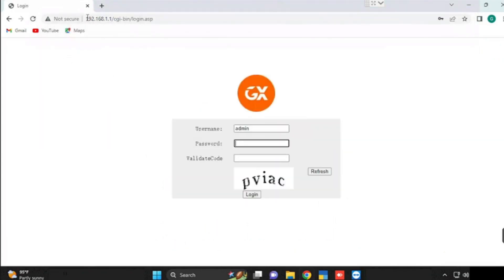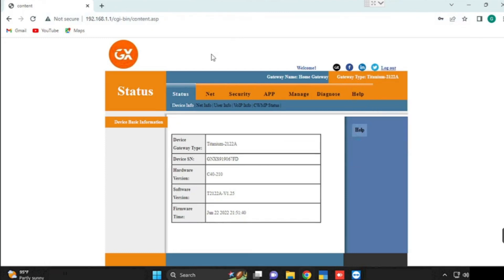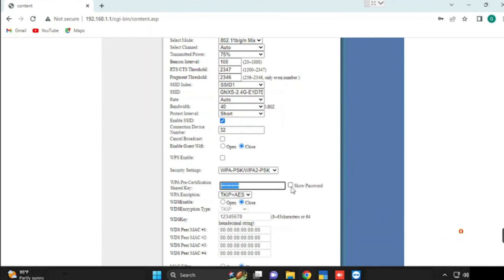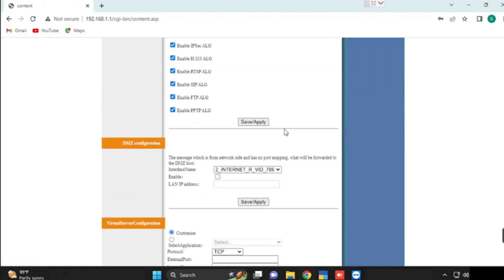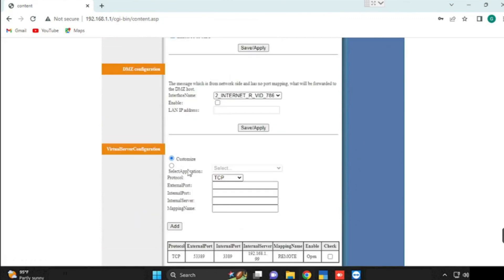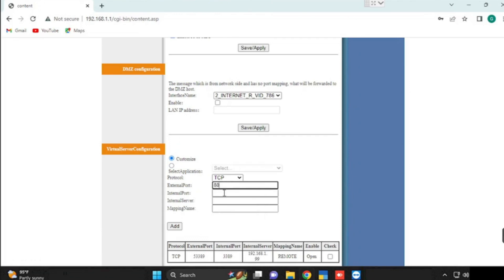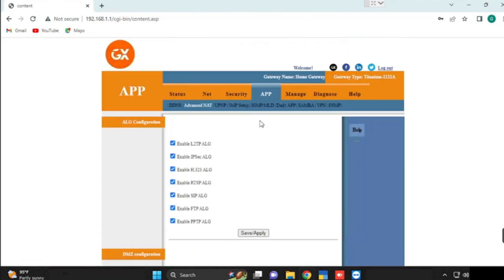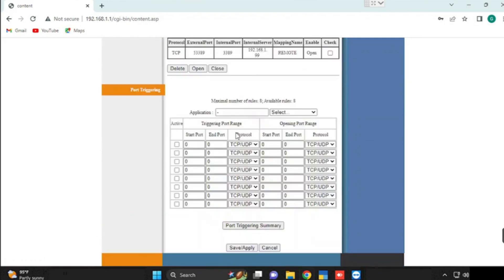How to do the portforwarding and DMZ in genexis router titanium2122A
How to do the portforwarding in genexis router titanium2122A . In this video will show you

00:00 : How to do the port forwarding in  genexis router titanium2122A
00:34 : How to chnage wifi name in genexis titanium 2122A router
00:54 : How to see the password in genexis 2122A router
00:57 : genexis router titanium2122A wifi password
01:02 : DMZ configuration in genexis titanium 2122A router
01:30 : How to create portforwarding in genexis titanium 2122A router
02:28 : How to delete the port forwarding in genexis titanium 2122A router
02:49 : Outro